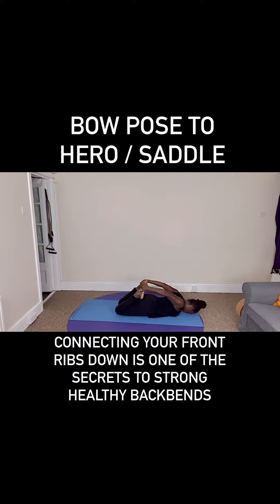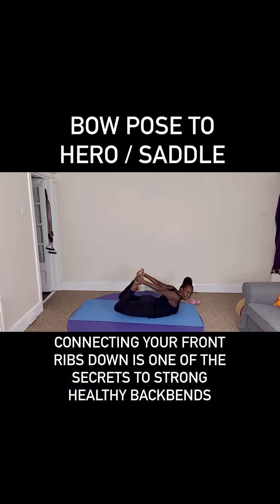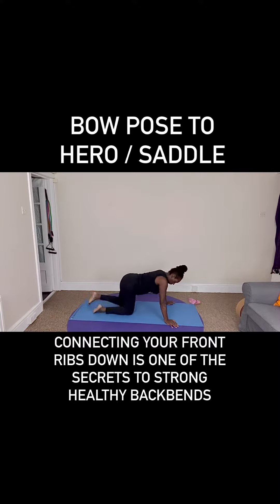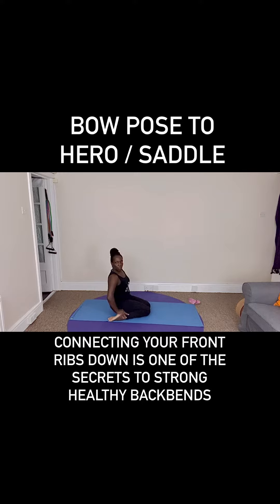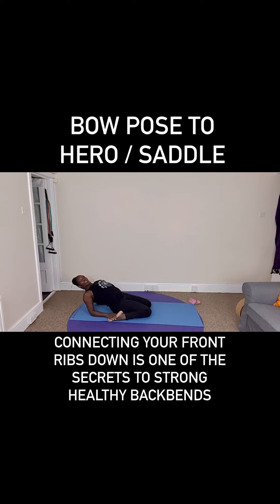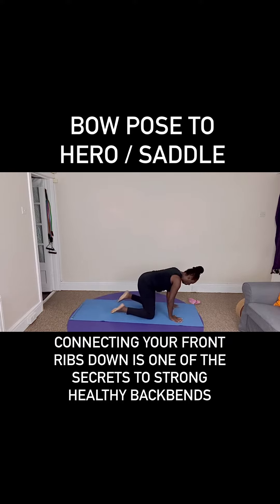Bow Pose to Hero / Saddle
If you enjoy my style of teaching you can join my LIVE ONLINE CLASSES via ZOOM

And practice in your own time and pace with my LIVE CLASS RECORDINGS VIDEO LIBRARY
7 day access single videos for £5 or £20 a month unlimited access all videos

Or get bespoke ONE-TO-ONE PRIVATE YOGA PACKAGES: Available Worldwide - Live via Zoom - Time Zone UK/LONDON GMT/BST

If you like your clothing organic, recyclable and sustainably made check out my T-shirt and Hoodie Designs